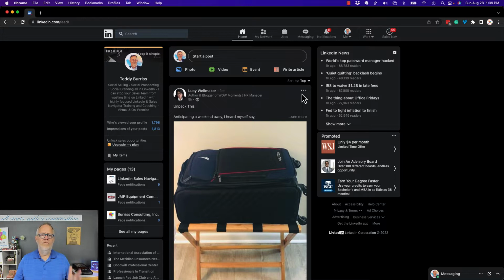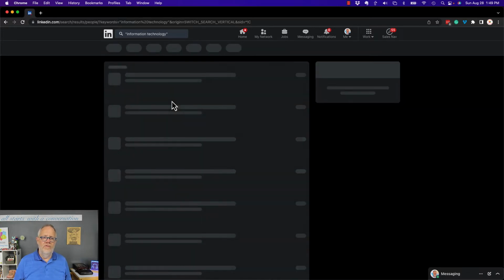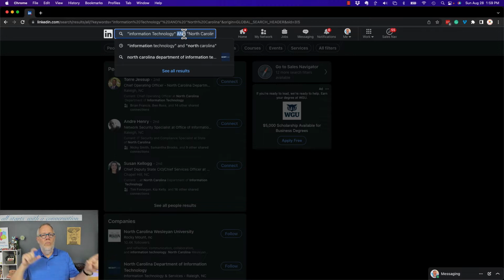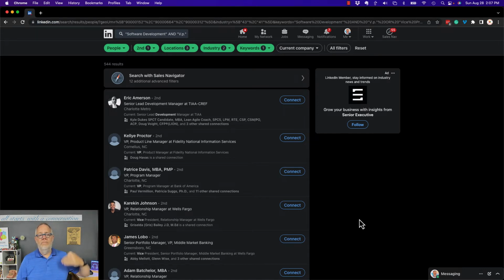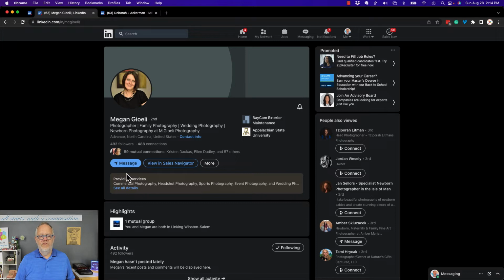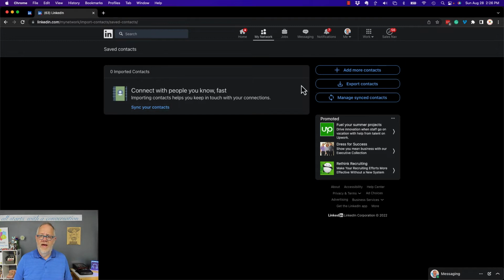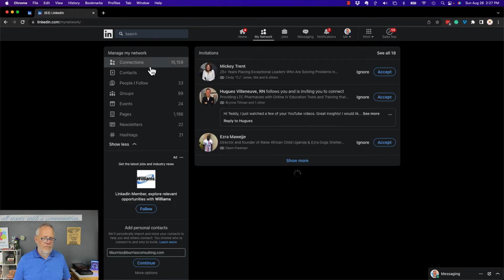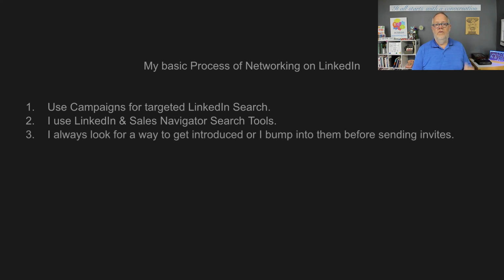Free Course - Learn how to Network on LinkedIn - 2022 (Part 2)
Teddy Burriss
LinkedIn Strategist & Trainer